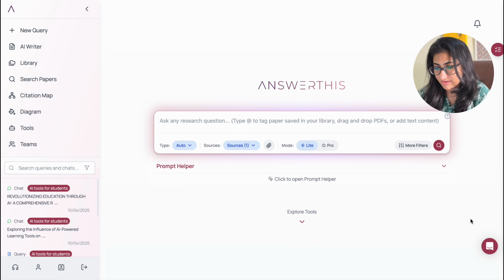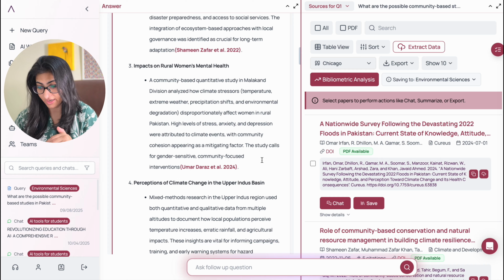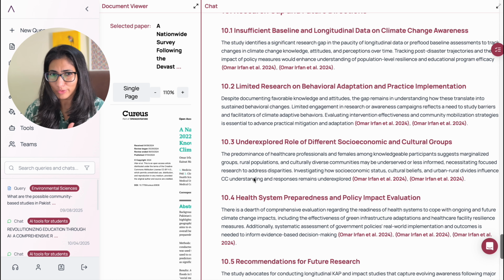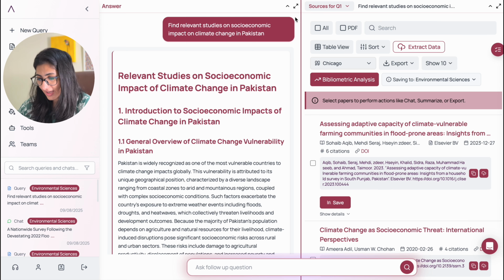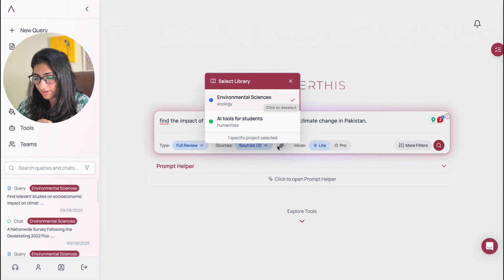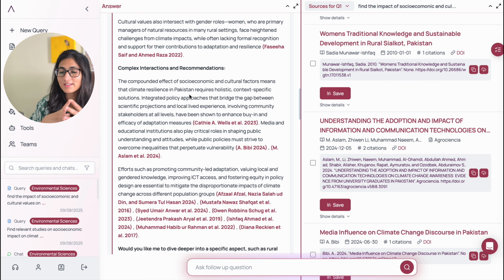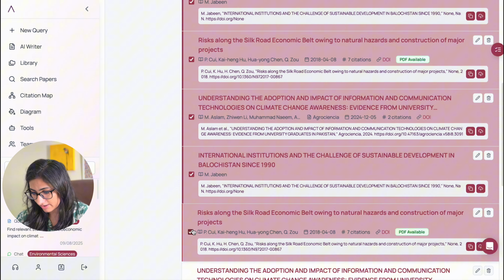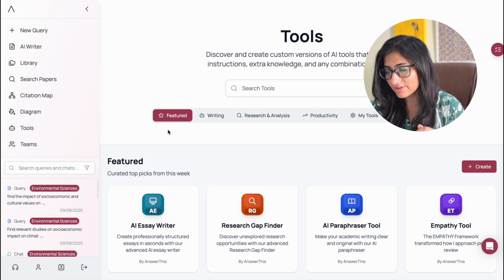The AI tool that writes your literature review (and finds every gap) - answerthis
Save 100s of hours and make research interactive and fun using @AnswerThisio